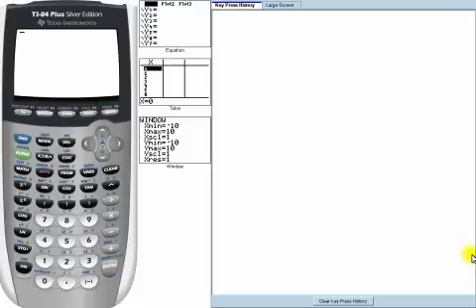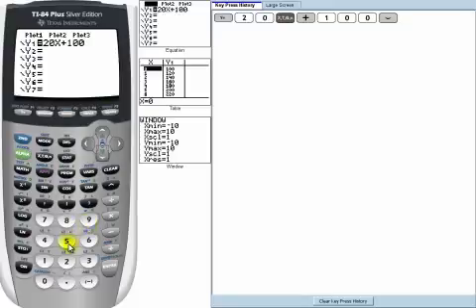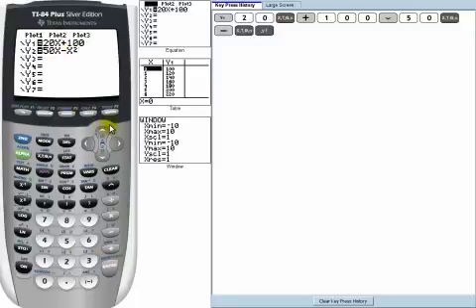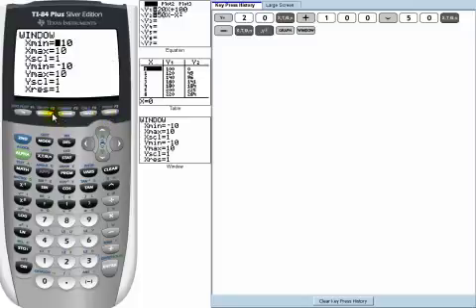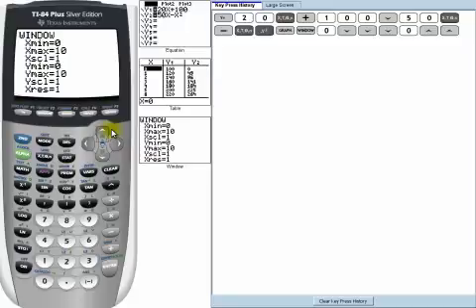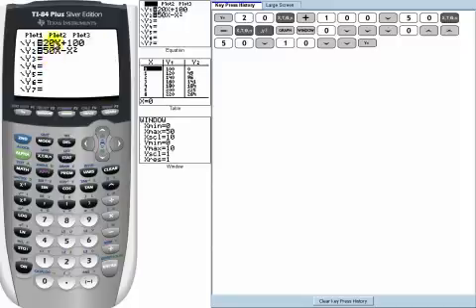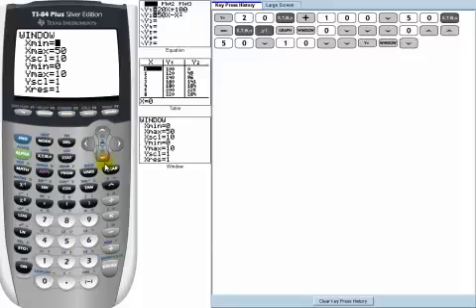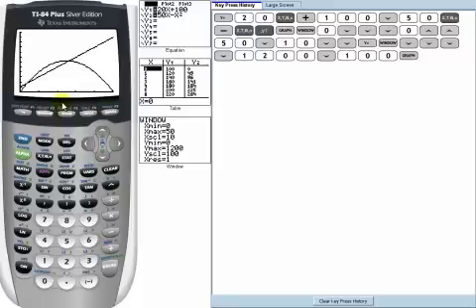Changing Window Settings (TI-84)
In this tutorial we learn how to change window settings for graphs in the TI-84.